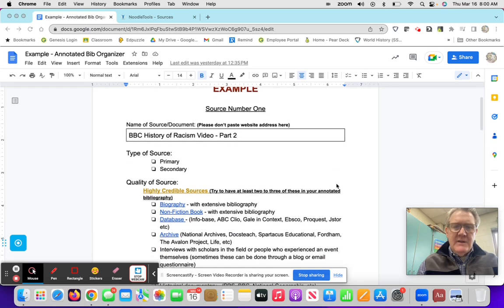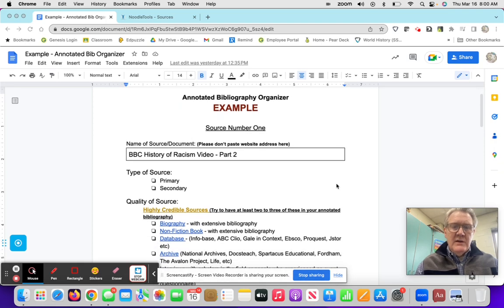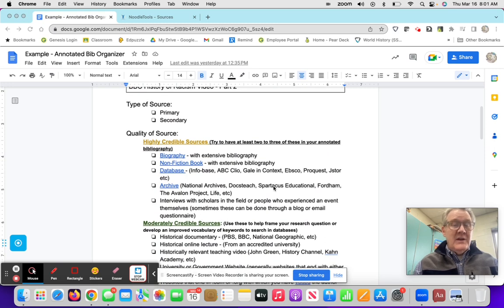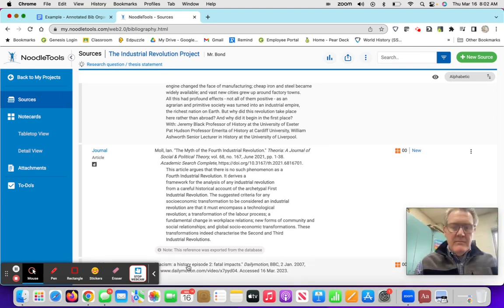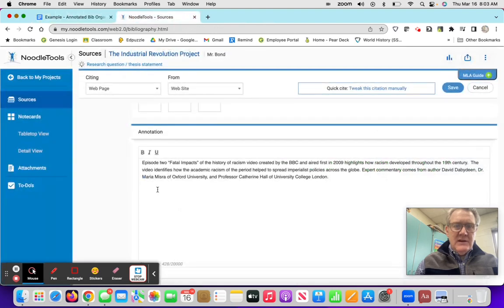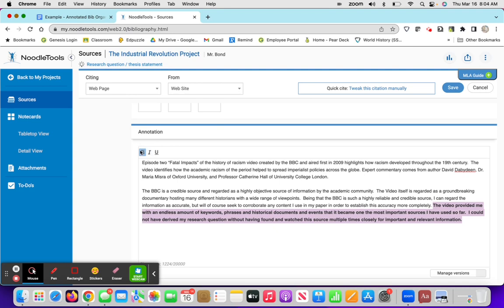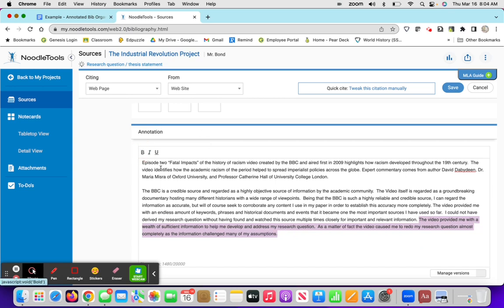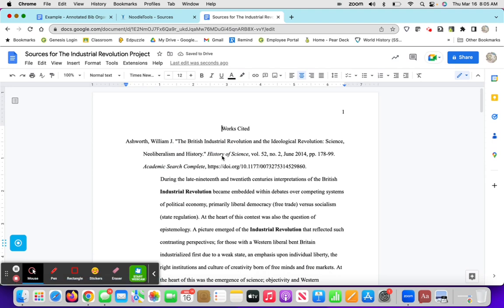Annotation Organizer to Noodle Tools Directions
This brief video will show you how to use the information you placed in your annotation builder to create annotations in Noodle Tools.